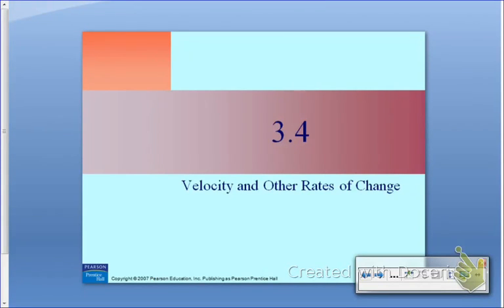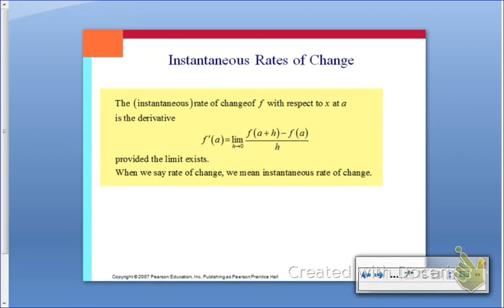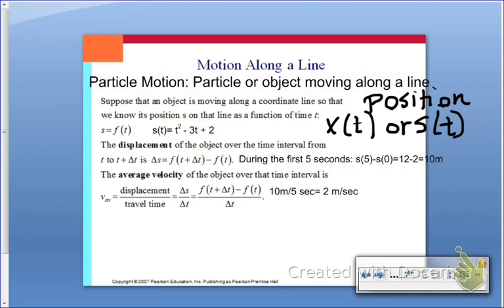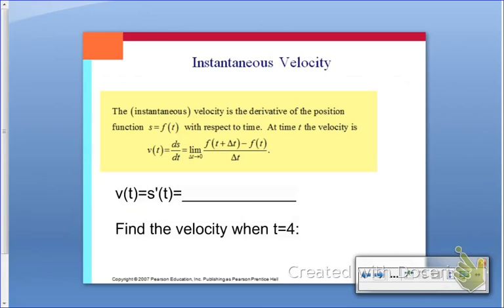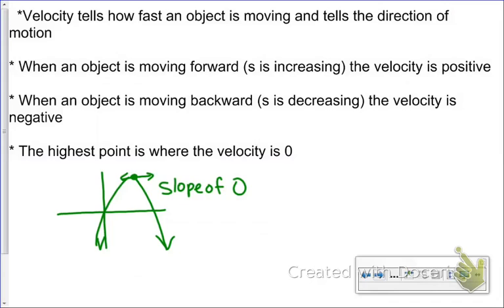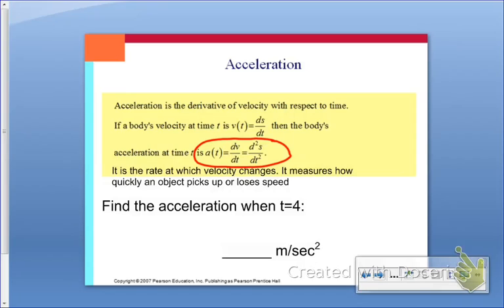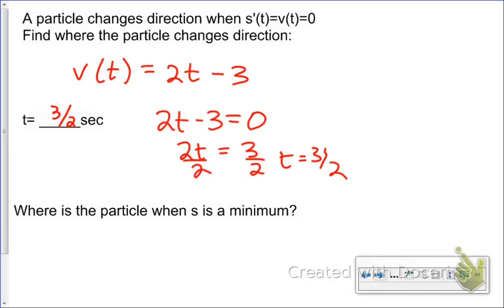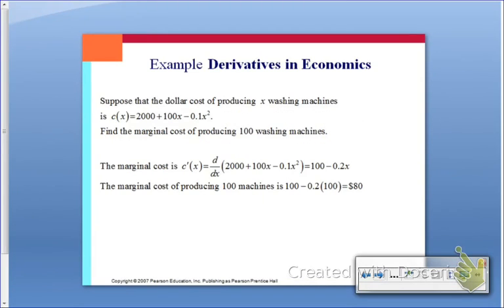AP Calculus Particle Motion